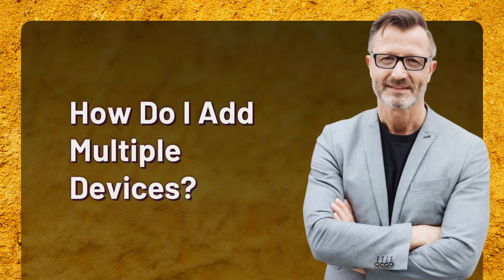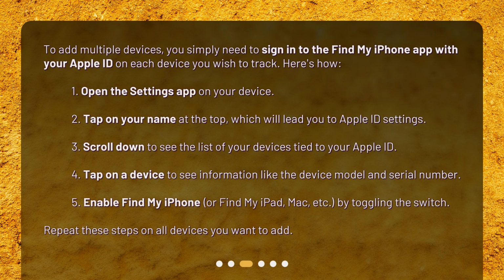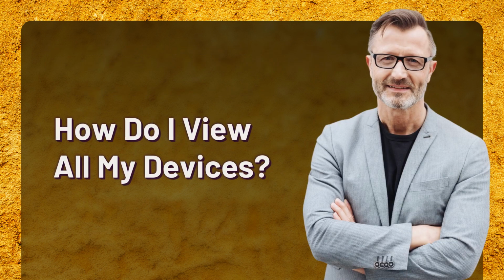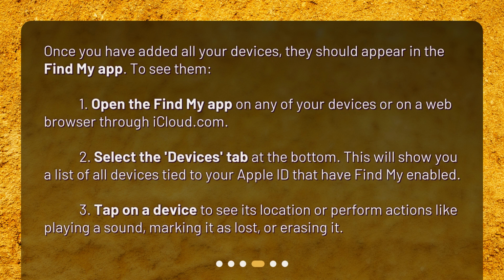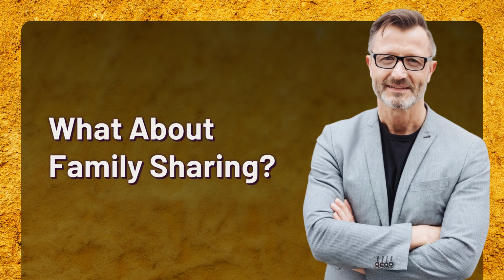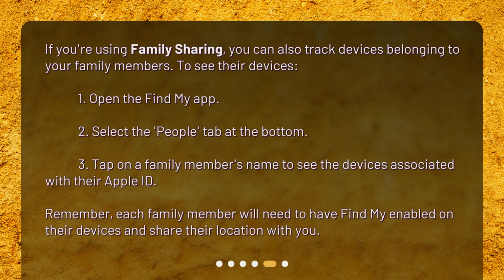Can I add multiple devices to Find My iPhone?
Managing Multiple Devices on Find My iPhone • Learn how to manage multiple devices on your Find My iPhone app in this must-watch video! Discover how you can easily add and track all your Apple devices, including iPhones, iPads, Macs, Apple Watches, and AirPods. Plus, find out how Family Sharing can make device tracking a breeze. Don't miss out on this essential tutorial!

00:00 • Can I add multiple devices to Find My iPhone?
00:22 • Can I Add Multiple Devices to Find My iPhone?
00:48 • How Do I Add Multiple Devices?
01:32 • How Do I View All My Devices?
02:07 • What About Family Sharing?